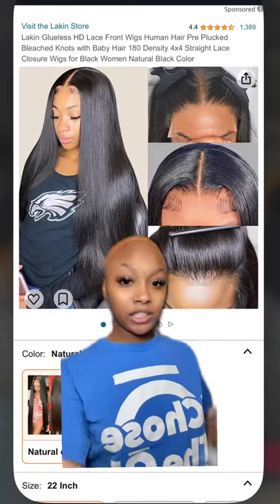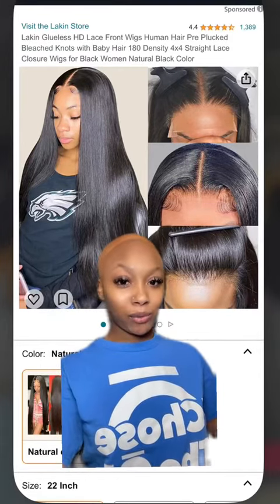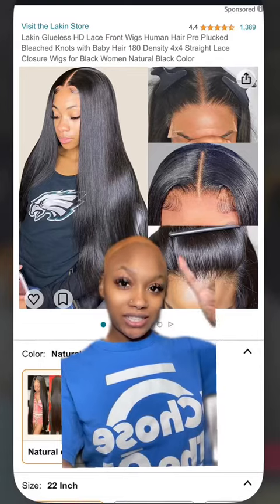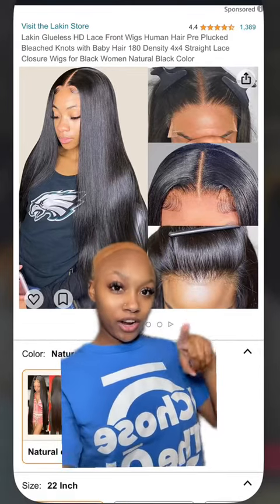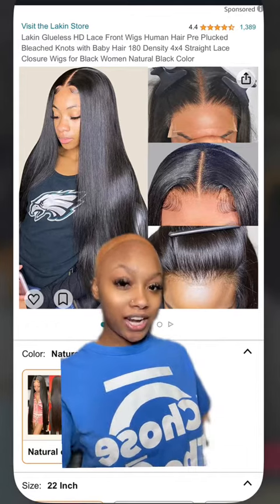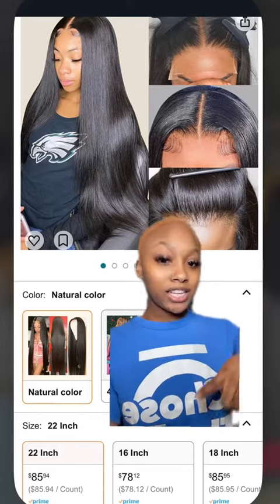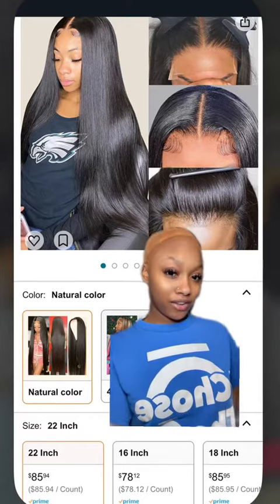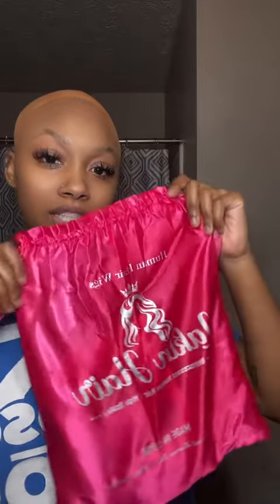Lakin hair on Amazon, full and thick.